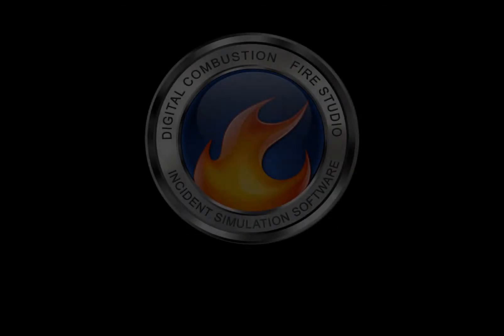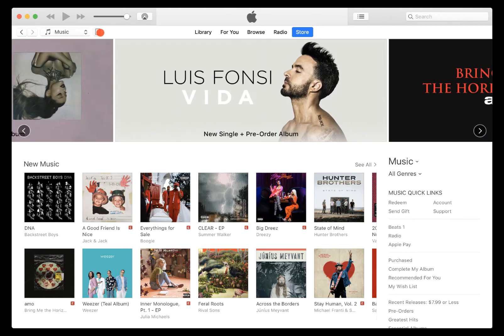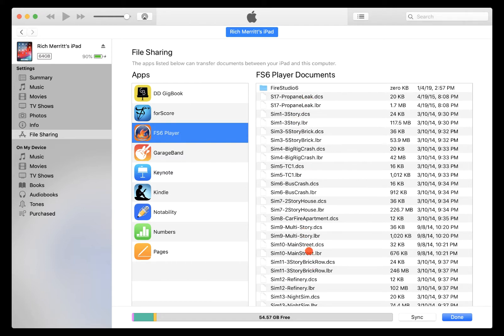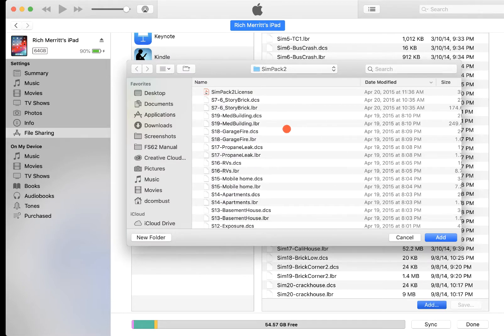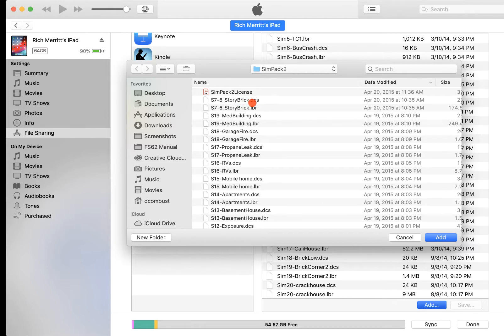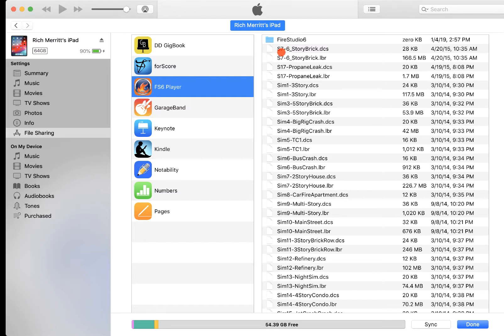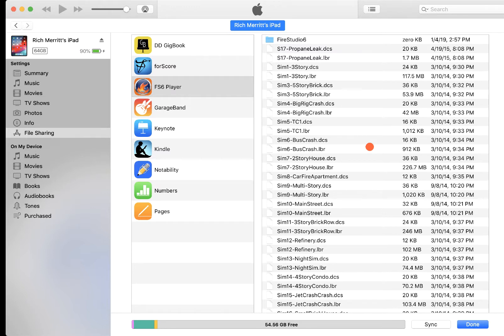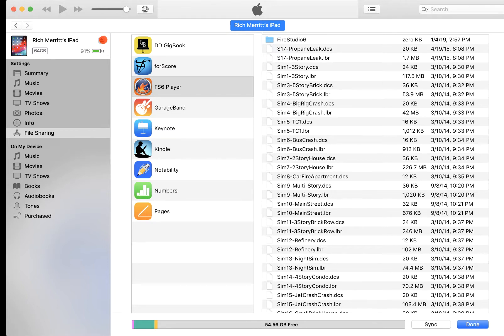Transferring Fire Studio Simulations to Your iPad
This is an updated video explaining how to transfer Fire Studio simulations from your computer to your iPad.